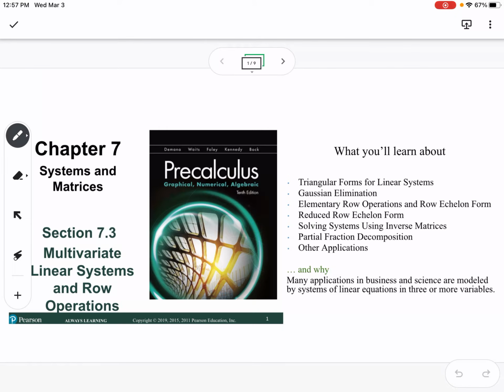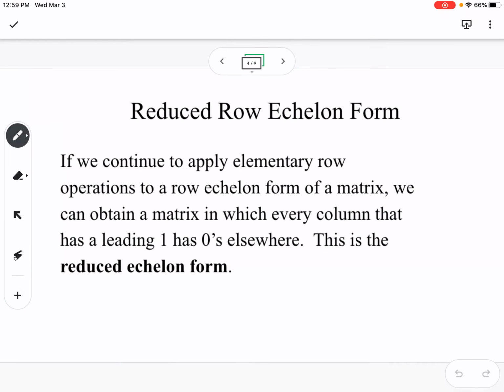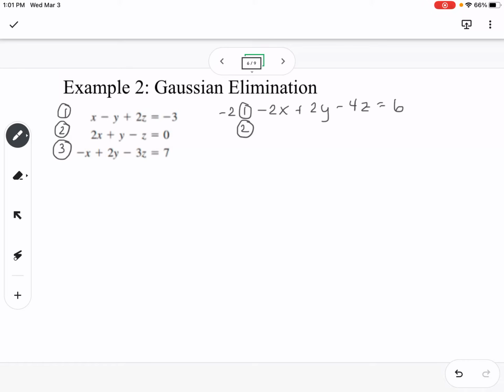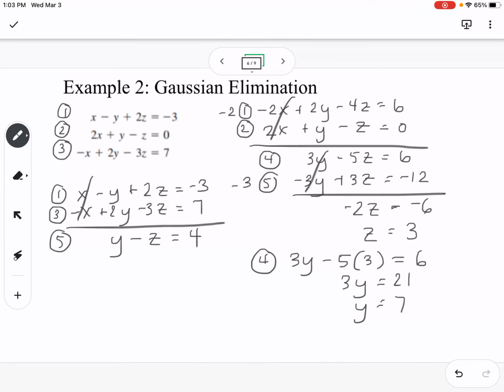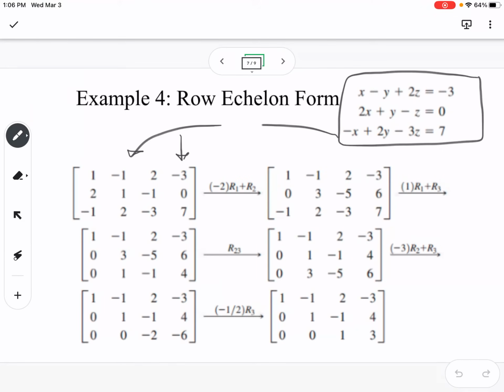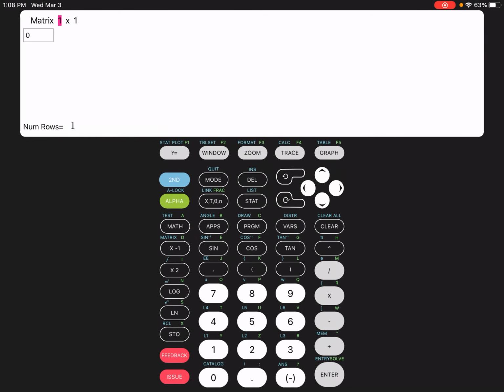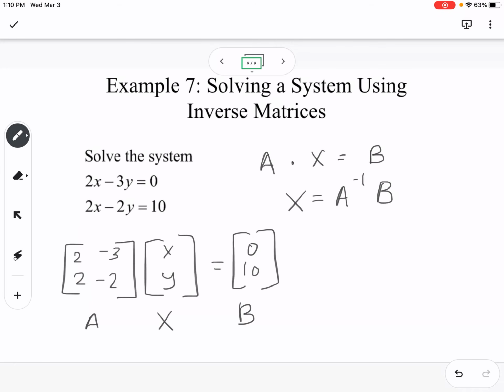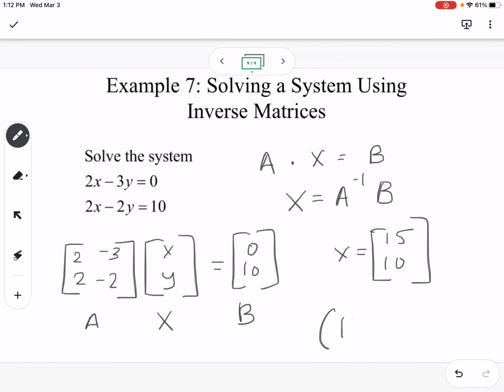Multivariate Linear Systems and Row Operations (Section 7.3)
Pearson Precalculus
Chapter 7: Systems and Matrices
Multivariate Linear Systems and Row Operations